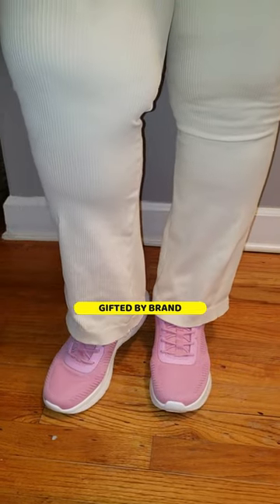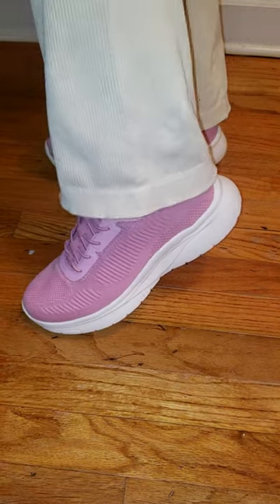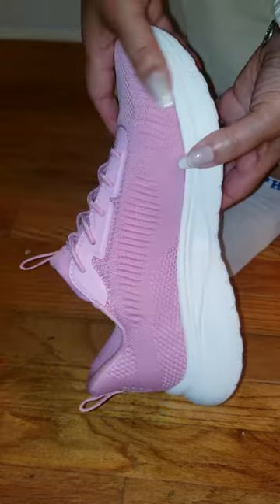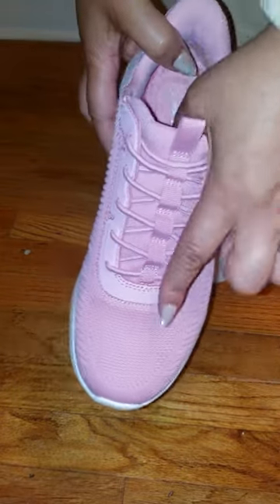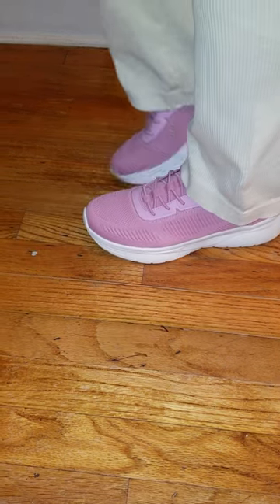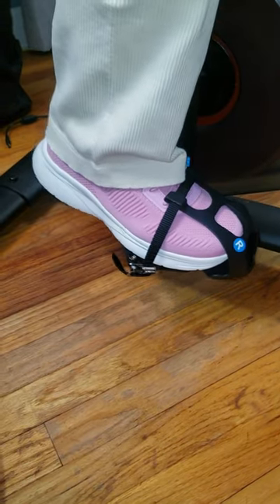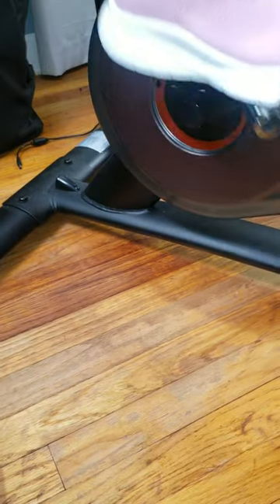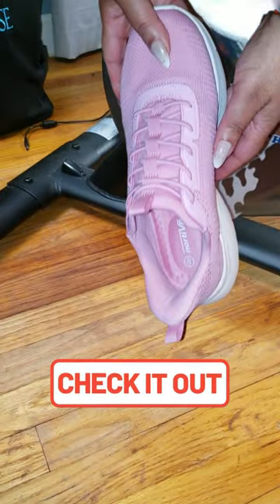Step Into Comfort and Convenience with These Fashionable Slip On Sneakers!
NORTIV 8 Women's Slip on Walking Shoes Tennis Lightweight Gym Sneakers ActiveFlow Workout Breathable Hands-Free Cross Trainer Comfortable Fashion Sneakers

NORTIV 8 Women's Running Walking Tennis Shoes Comfortable Non-Slip FlyLife Breathable Athletic Workout Gym Cross Trainer Sports Sneakers

📬 MAIL/BUSINESS/PACKAGES:
Sweet Angel